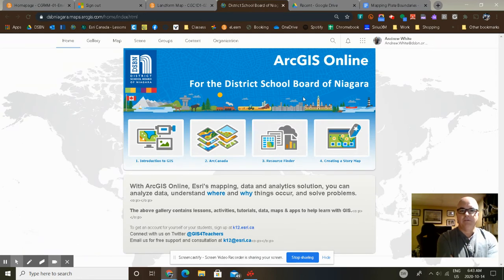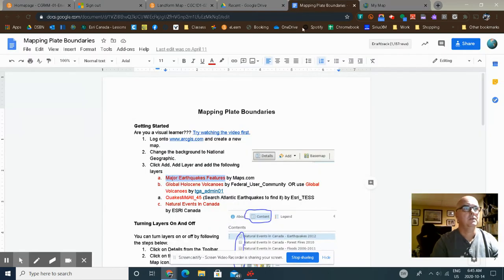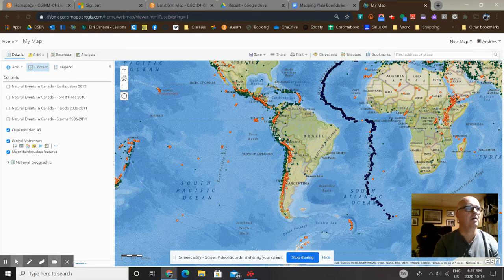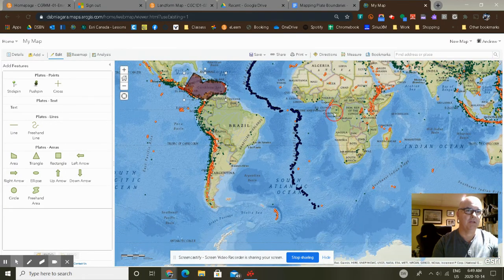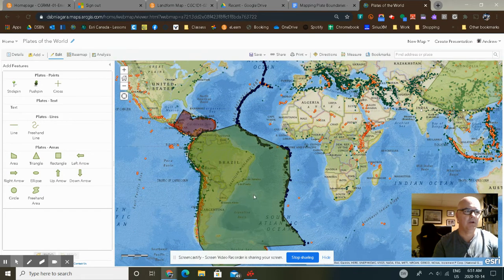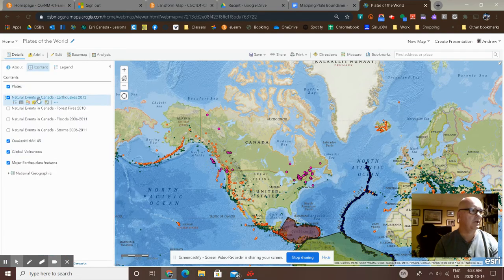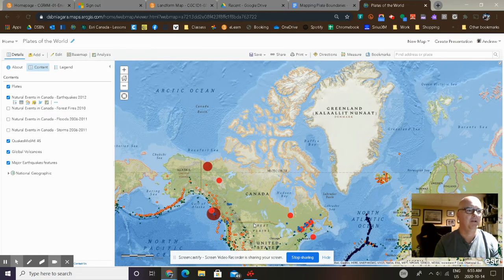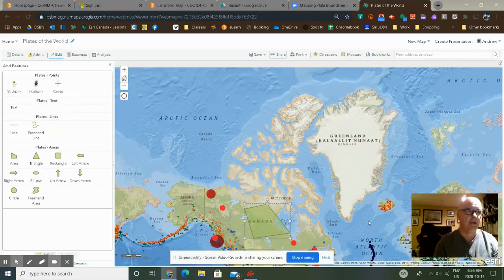Instructions to the Plate Boundaries Activity